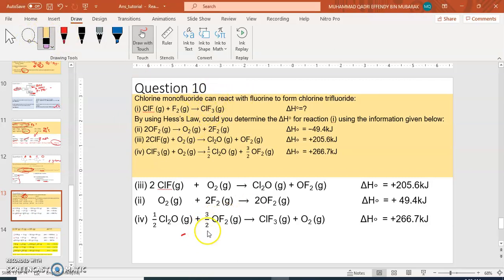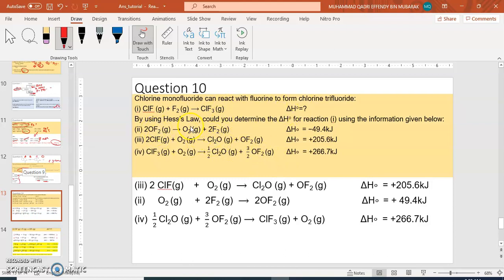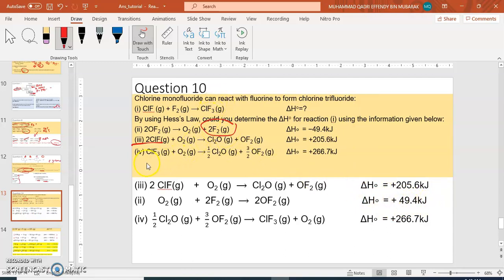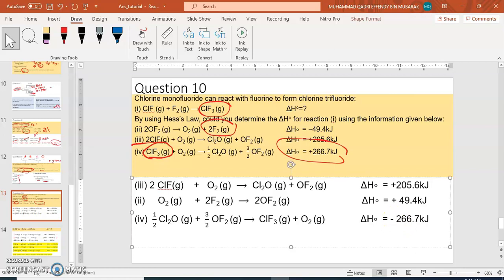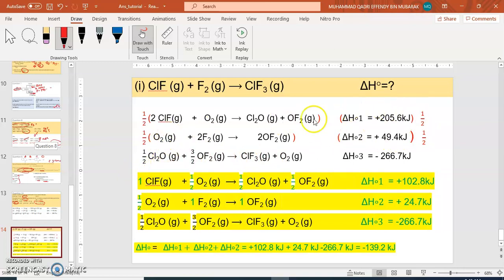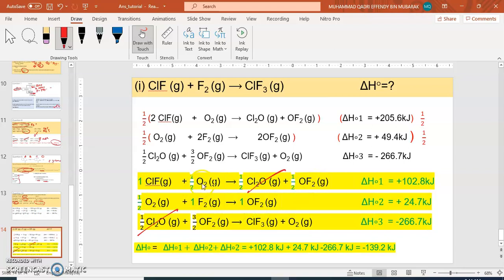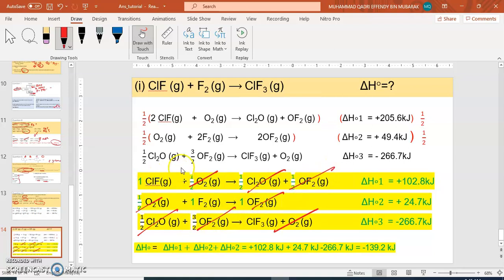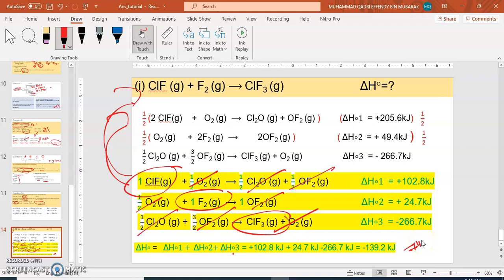SCM1012_Tutorial1 part4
Question 10

Assalamualaikum wbt,

Here is the answer for tutorial 1 for SCM1012.

Thanks.